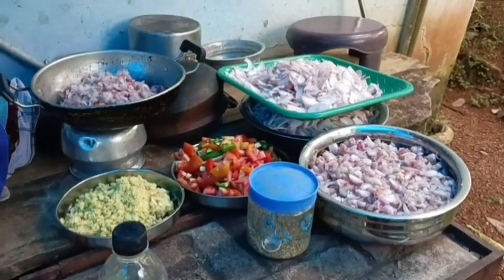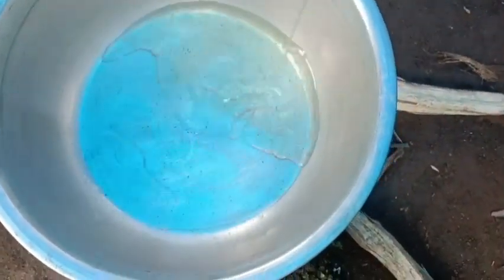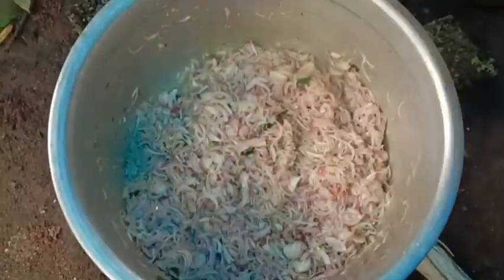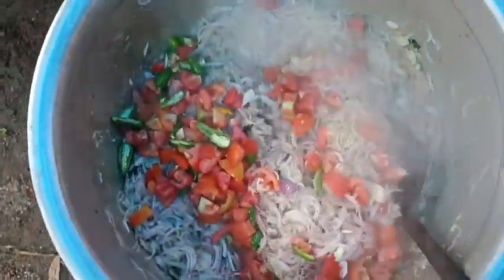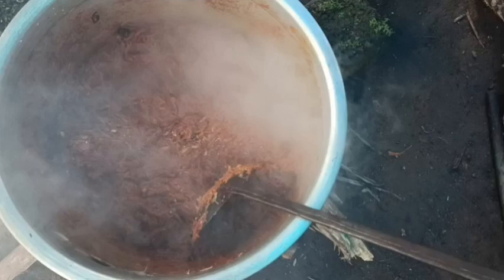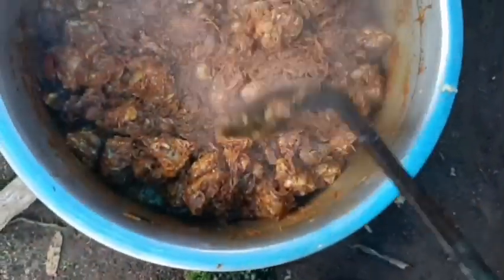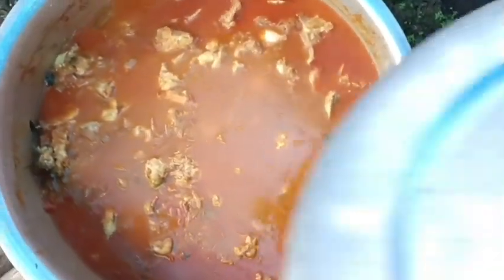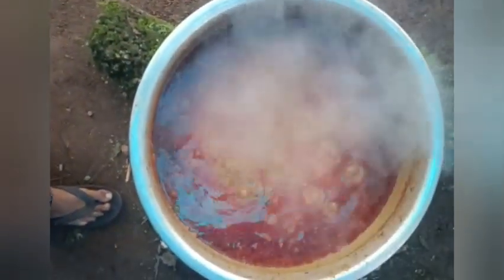സ്നേഹം ചേർത്തു ഒരു 100 പേർക്ക് കൊടുക്കാം 🥰ഇഷ്ട്ടമാകാതെ ഇരിക്കില്ല 🥰👍🏼youtubevedios